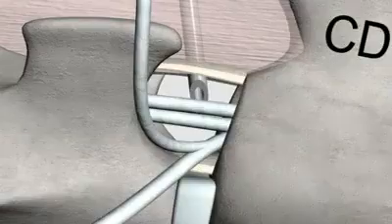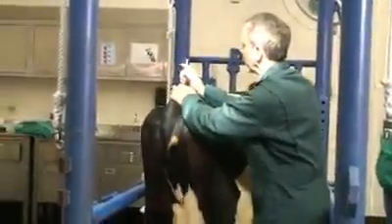July 15, 2020